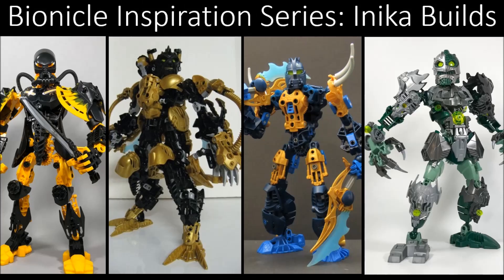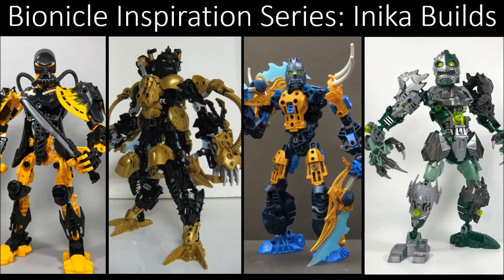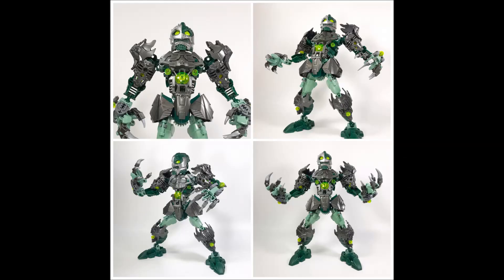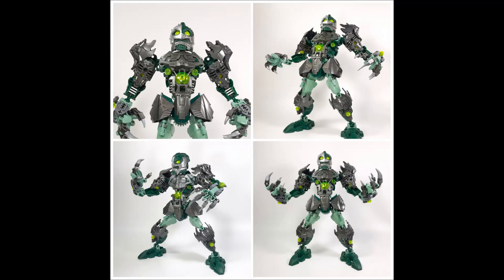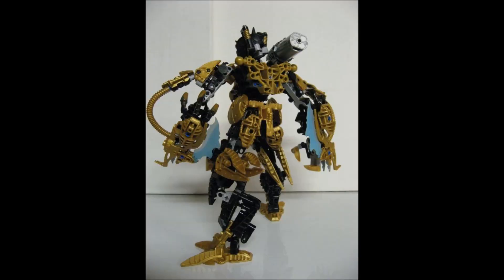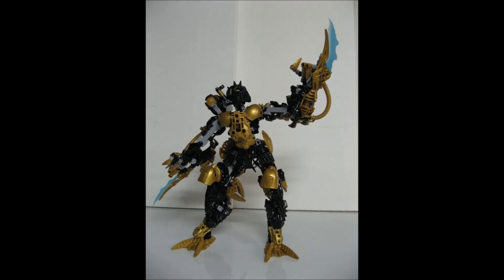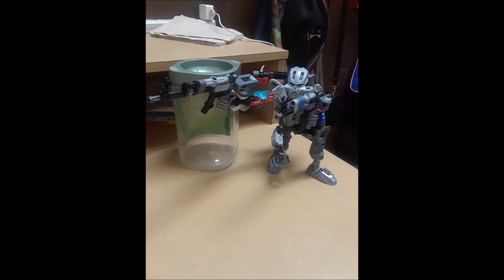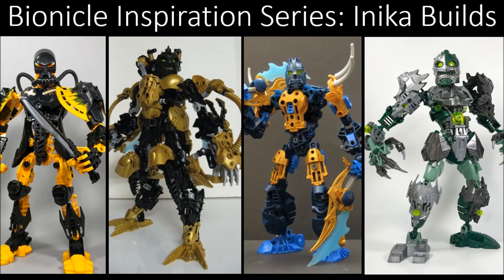Bionicle Inspiration Series Ep 101 Inika Builds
When all you gotta keep is strong, move along, move along like I know you'll do

Silver Soldier: Emailed MOC - No Link